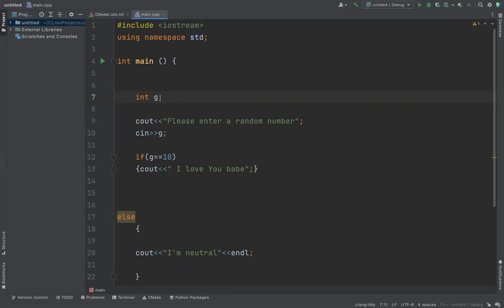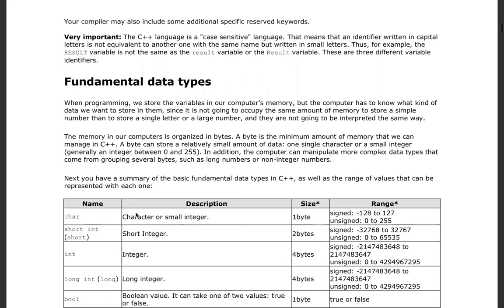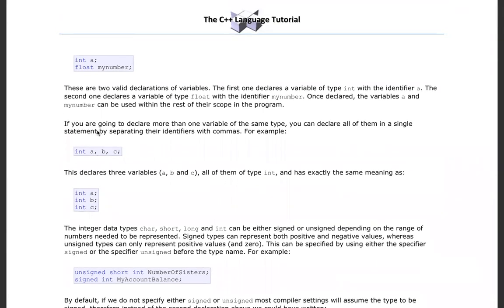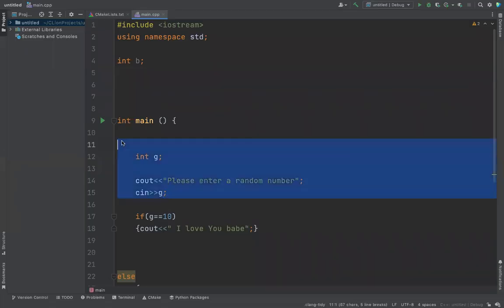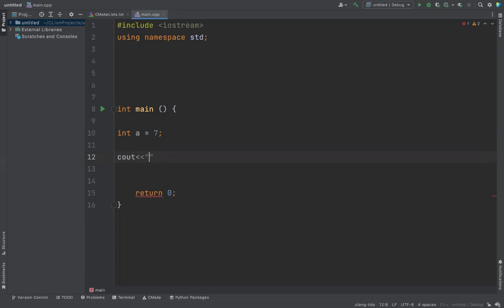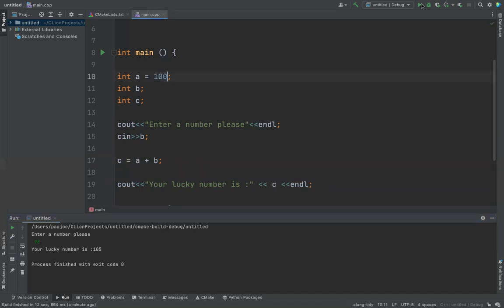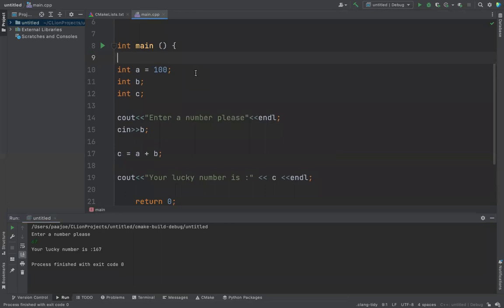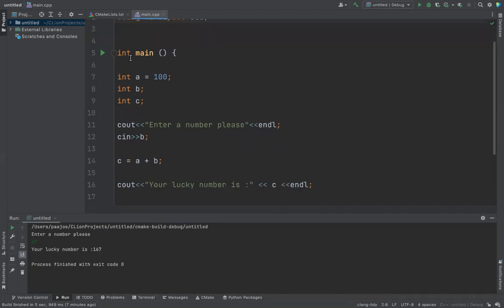C++ ( Data types and Variables Part II)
C++ by Blue Code Hack Club Facilitators